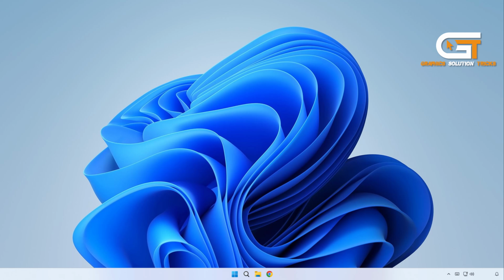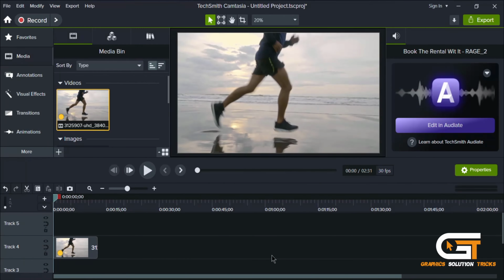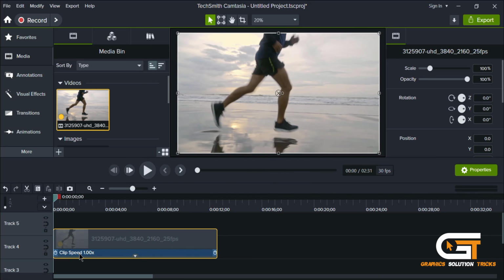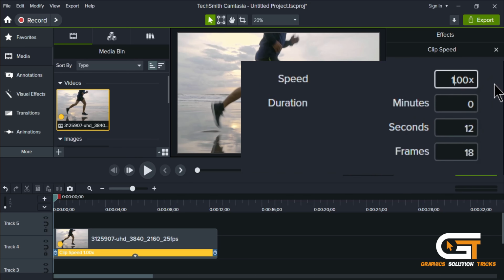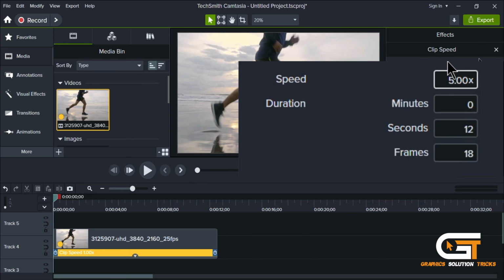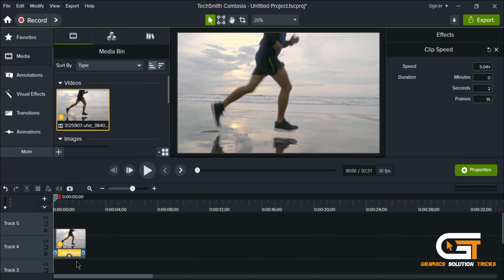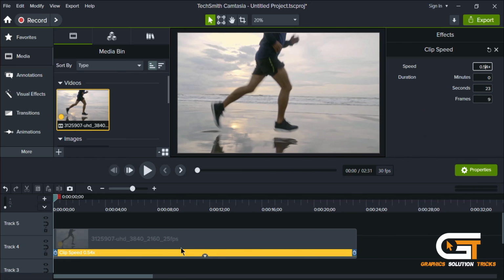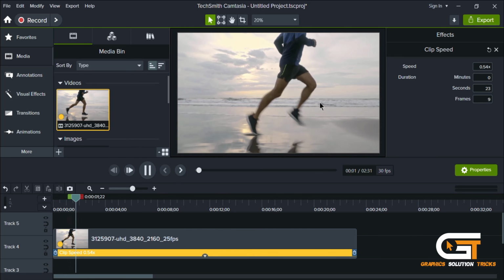How to Speed Up or Slow Down a Video in Camtasia | Camtasia Tutorial 2025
Today we'll show you How to Speed Up or Slow Down a Video in Camtasia
Step 01: first open Camtasia and Import the video you want to modify.
Step 02: then right click on the video select add speed clip
then go to the properties and here you can change the clip speed by changing the amount from here.
Step 03: if want to speed up the video just increase the number from here
I am gonna change it to 5 and here you can see the video is now sped up
and the video gets shorter.
Step 04: if you want to slow the video just do the opposite
I am gonna change the number to 0.50
and here you can see the video gets more longer then before and its slowed down.

▼ Related Keywords ▼

"how to speed up video in camtasia 8"
"how to speed up a video on android"
"how to speed up videos on iphone"
"how to speed up or slow down a video in camtasia"
"how to speed up or slow down a video in camtasia 2025"